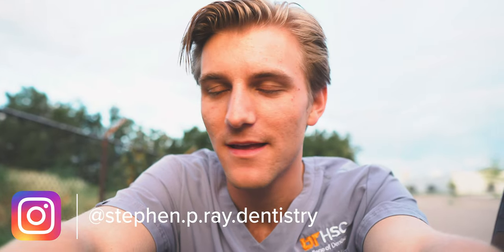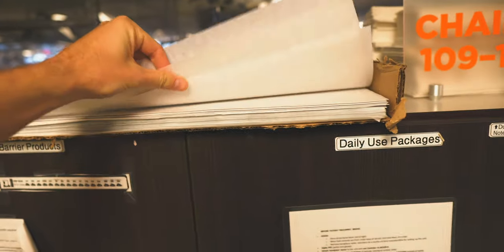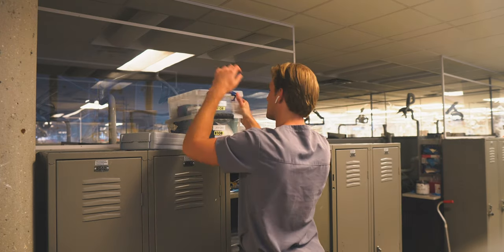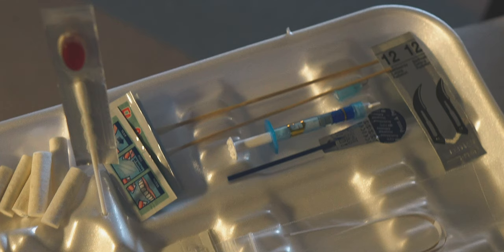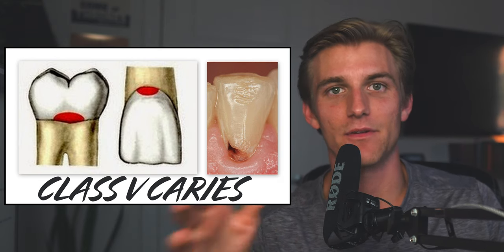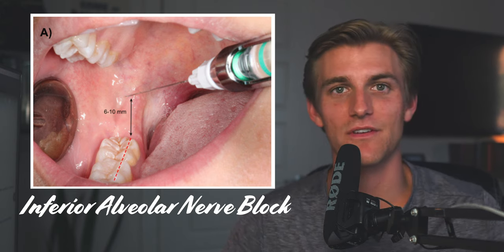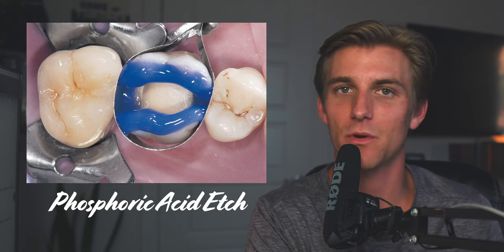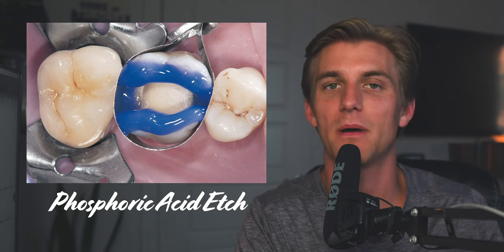My First Filling in Dental School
🦷🧠 Welcome to my first in-depth breakdown of an actual patient interaction in the clinic! In this video, I chronicle my experience of placing my first filling in a live patient in dental school, an experience I have looked forward to for a long time. We go through the setup and diagnosis, preparation, filling, and breakdown/prognosis. I discuss the patient interaction, isolation of the tooth, and detailed observations and tips I learned during the process. Let's get into some real dentistry together!!

--CONTENTS--
00:00 - Good Morning From UTHSC
01:09 - Cubicle Setup
01:54 - Instruments and Armamentarium
04:08 - Seating the Patient and Diagnosis
04:50 - Anesthesia
07:06 - Class V Preparation
08:19 - Filling with Composite
09:21 - Finishing/Polishing the Restoration
10:13 - Personal Assessment
11:18 - Cleaning Up
11:43 - Final Discussion and Advice
13:44 - You Are THE BEST

--MY GEAR--
Camera: Sony A6500
Lens: Sigma 16mm f 1.4
Microphone: Rode VideoMic Pro
Lights: MOUNTDOG Softbox Lighting Kit
Stabilizer: DJI Ronin SC